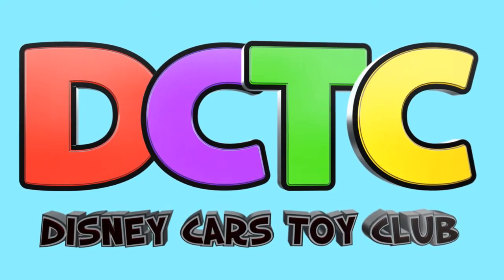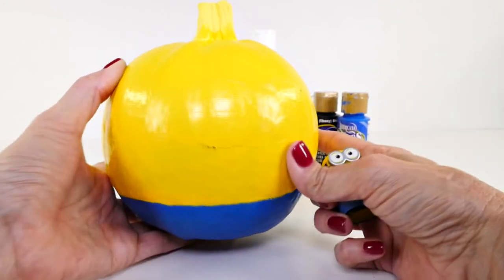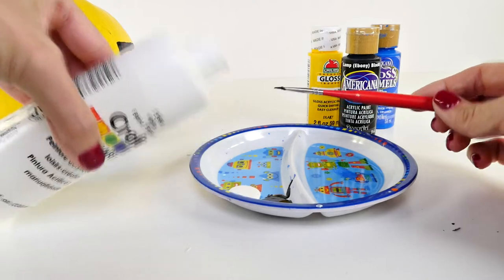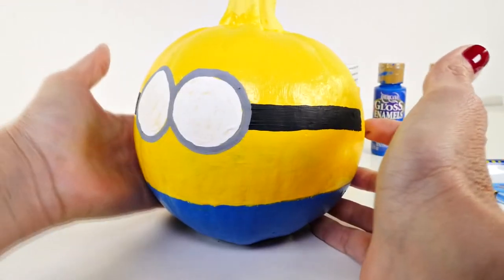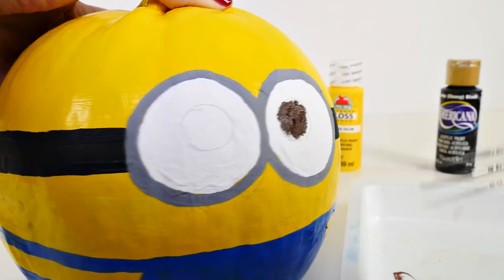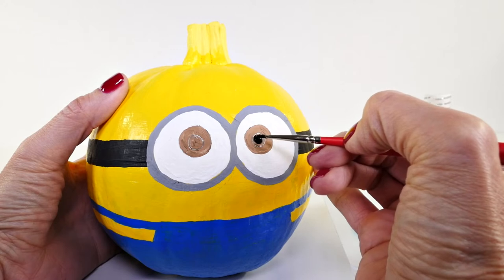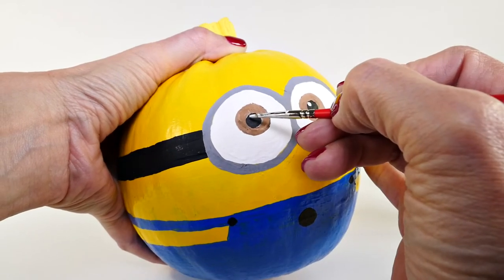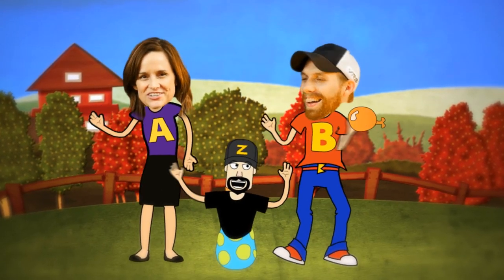Pumpkin crafts. Painting a pumpkin to look like a Minion! Fun, easy Halloween crafts for kids!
In this video Amy Jo is painting a pumpkin to look like a Minion! This is a fun craft for people of all ages!

The Amy Jo Show features family-friendly videos. Amy Jo creates fun, engaging videos for people of all ages! Crafts, art, how-to, play doh, vlogs, virtual field trips and videos with her puppy, Zumi!